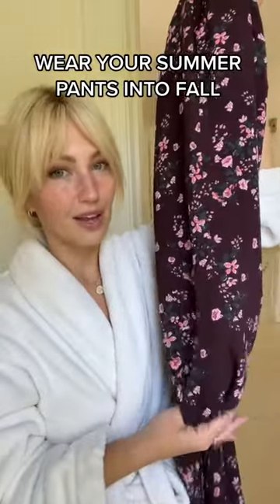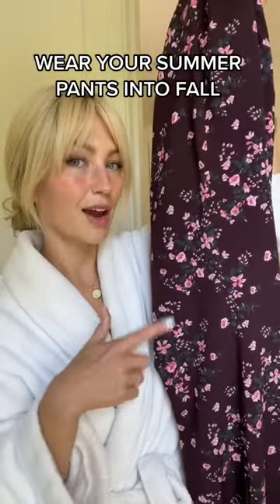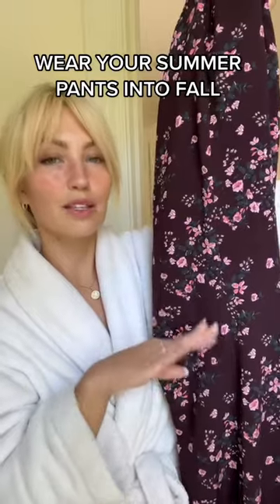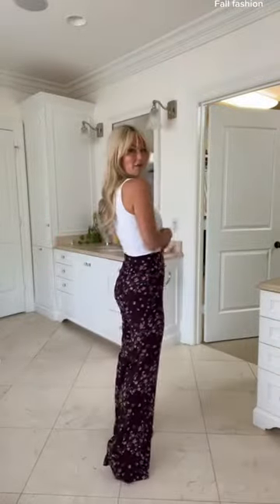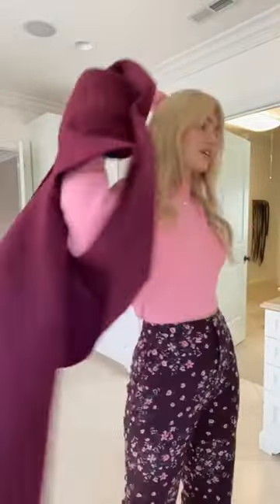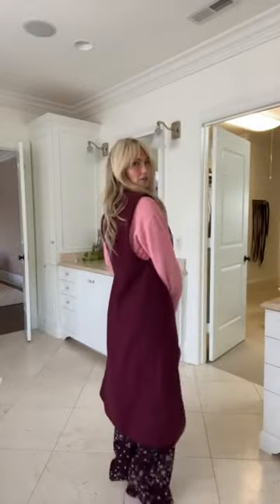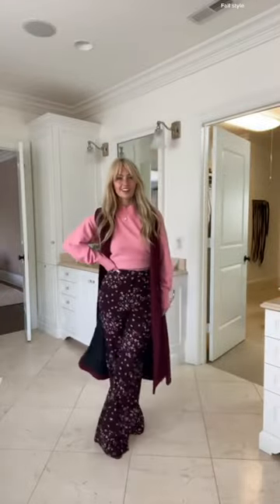Wear Your Summer Pants Into Fall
How to transition your wardrobe from summer to fall. Using the Tucky Belt

If you're not ready to give up your summer pants, I'm going to show you how. to style your pants into fall. We're gonna use the Tucky Belt to give you that tucked-in look without adding bulk to your waistline. The Tucky is the VIP of your fall wardrobe. Watch the difference.

Put your adjustable Tucky Belt on where you'd want to tuck. Fold your sweater up all the way around to the back. Then, gather the dovetail in the back, and tuck it under. This way you get the tucked-in look with zero bulk at your waist to create a more flattering look. Added bonus, you don't have re-tuck your sweater into your pants every time you use the bathroom.